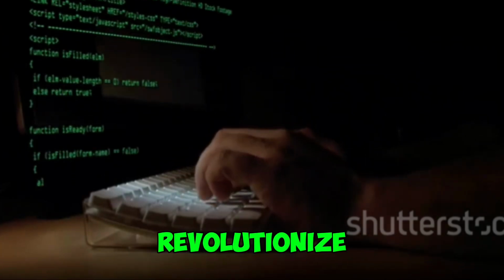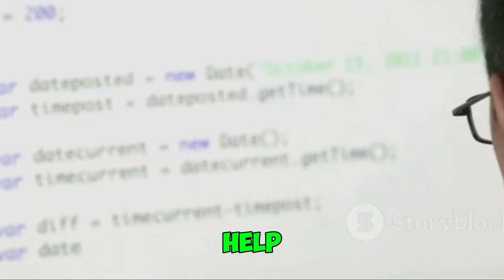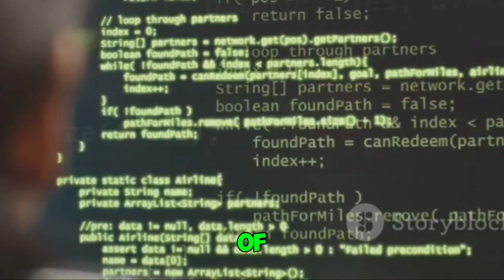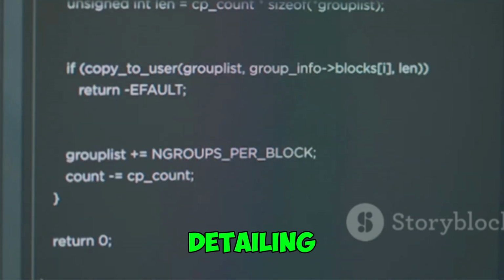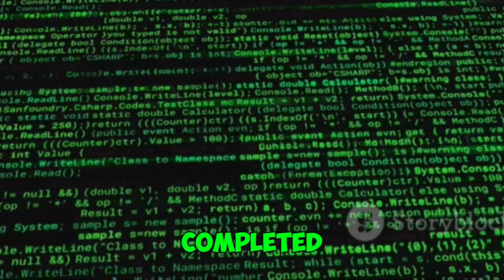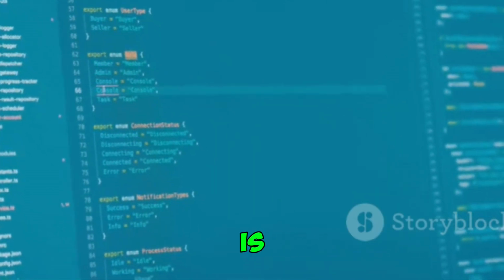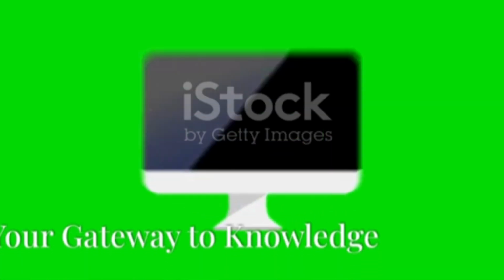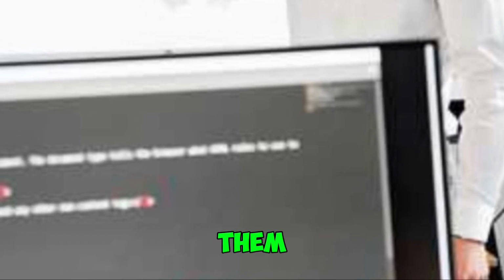Part 12: | Alibo Market – The Marketplace Revolution